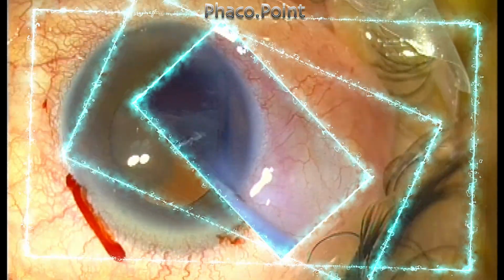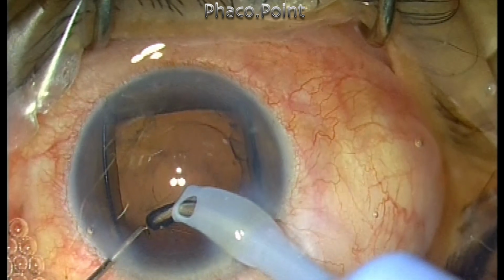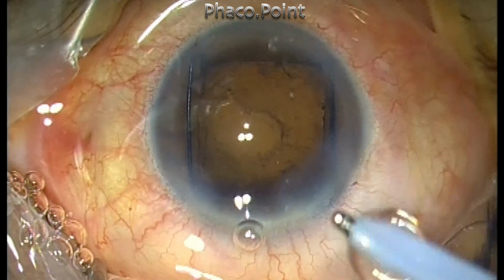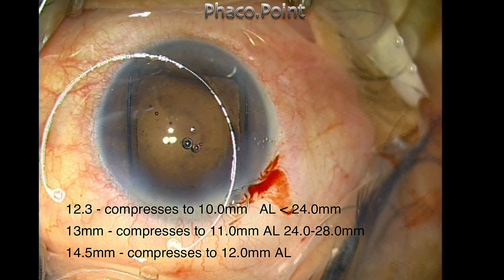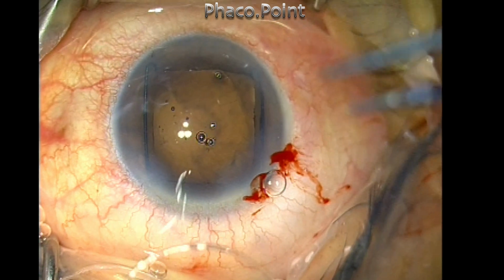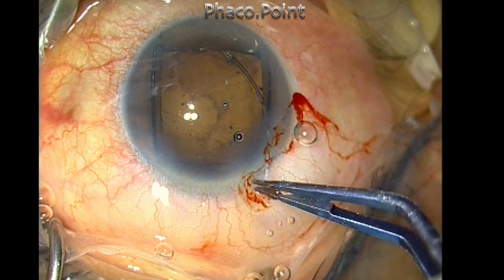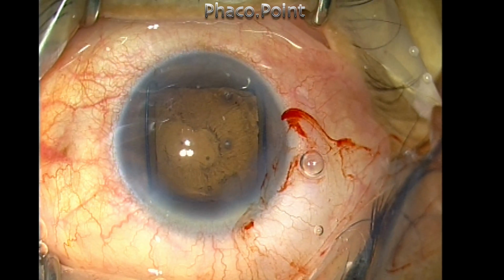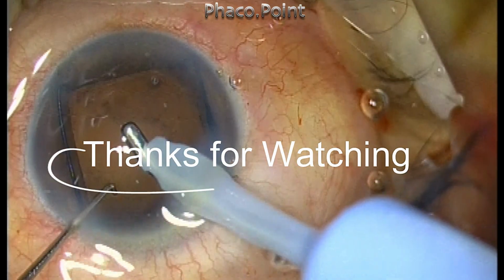CTR in a floppy bag - and some Tips for inserting the Device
This video shows  an uncommon cause for CTR insertion and also some Tips on how to insert it for the novice